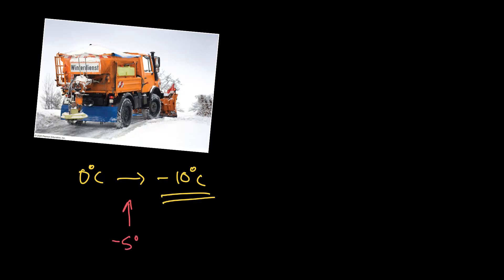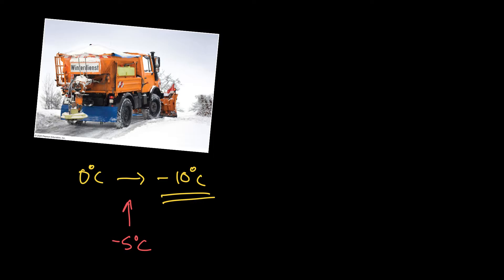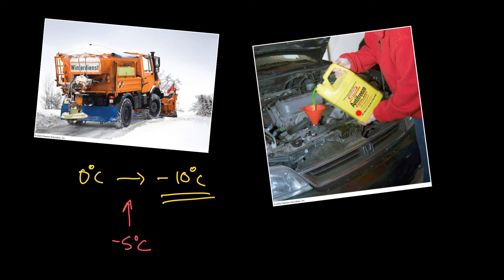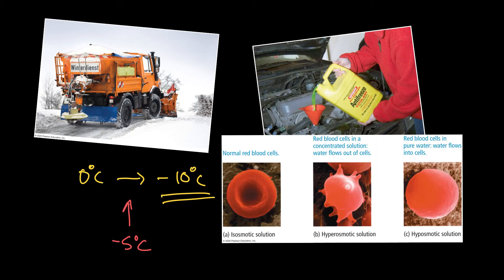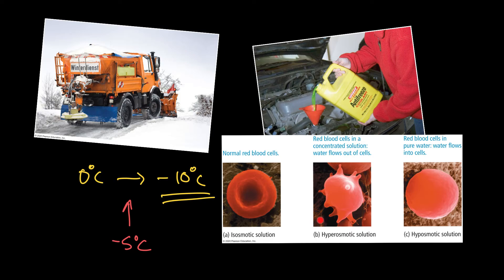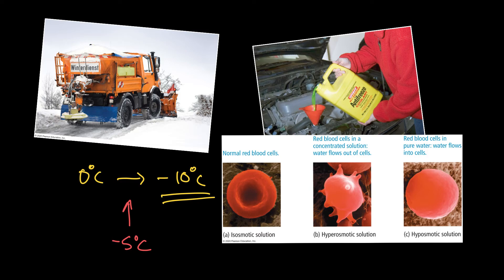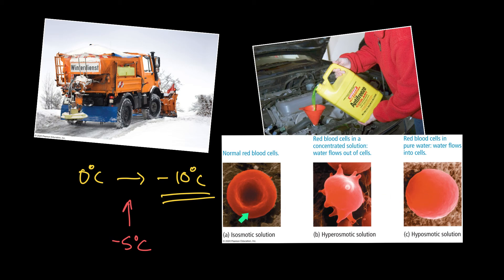Week 4 - 8. Interesting applications of colligative properties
We take a quick peek at some interesting applications of the colligative properties. Aren't they cool?!